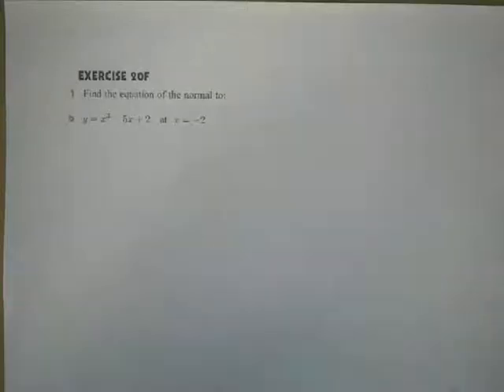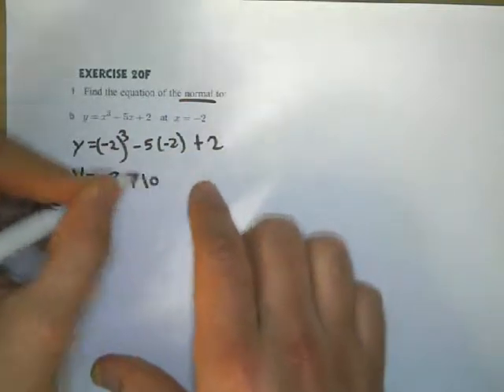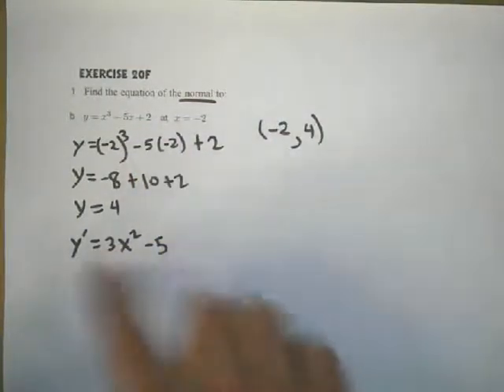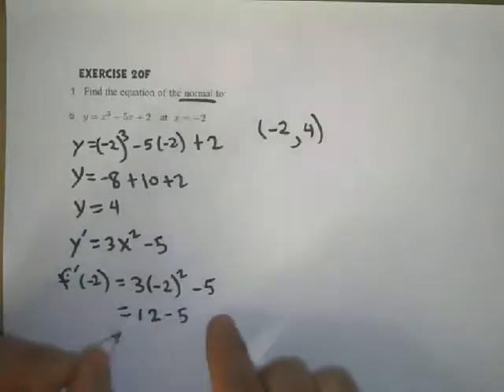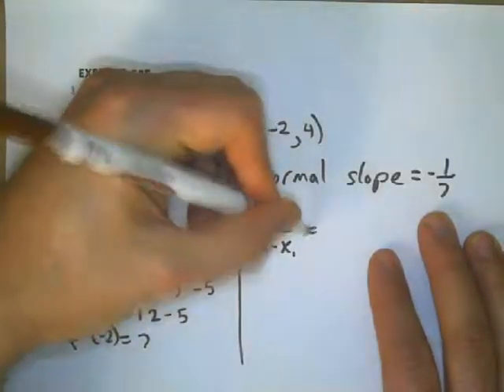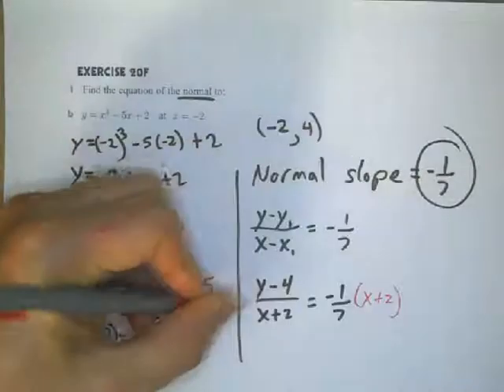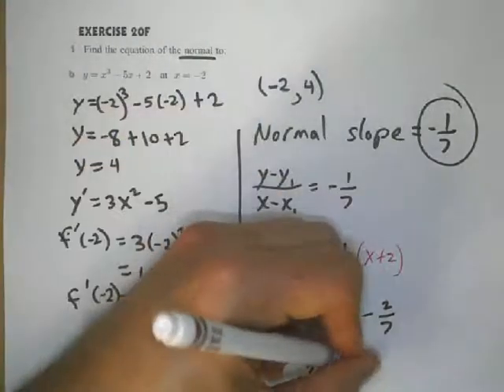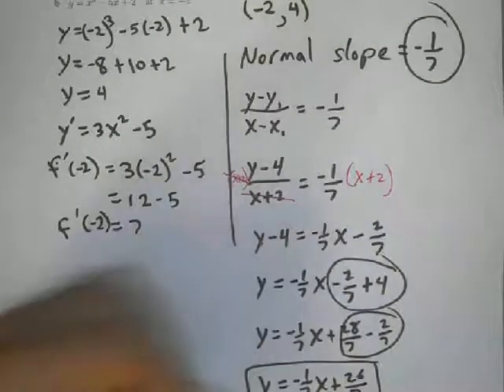MS ch20F hwk 1b Normals to Curves